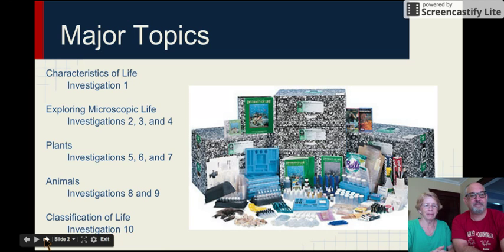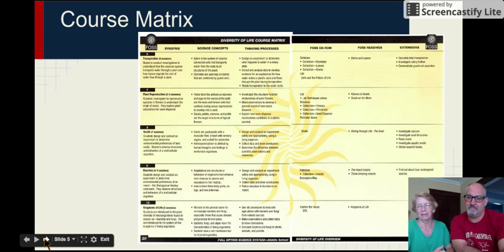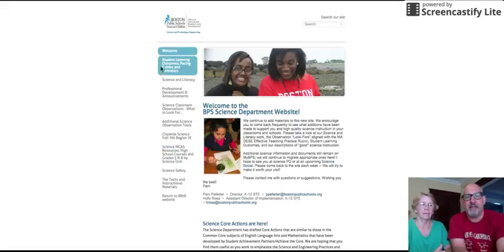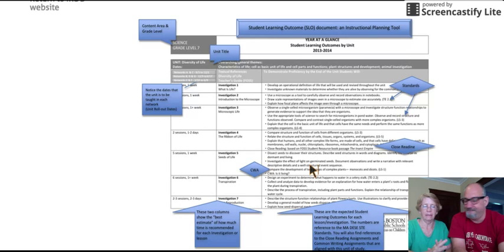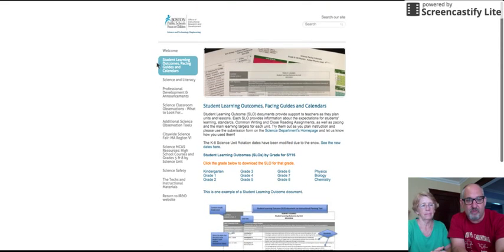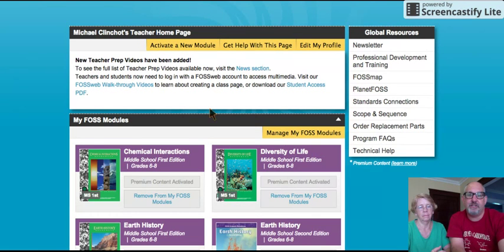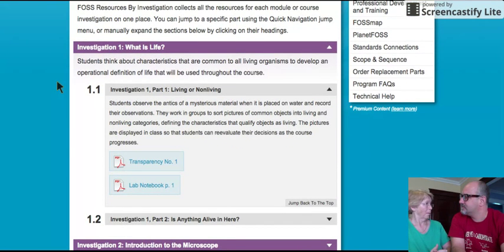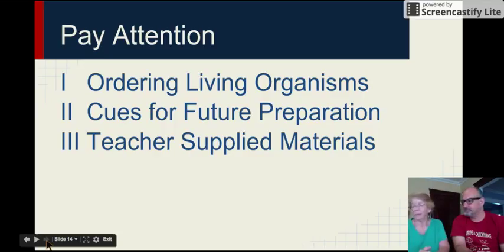7th Gr: Diversity of Life Overview